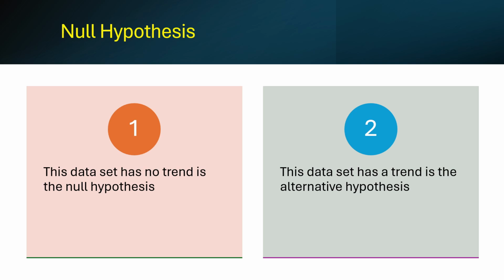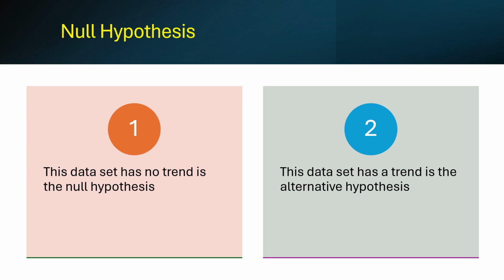Maney Kendal Test for Trend Detection 1of10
Unlock the power of trend analysis with the Mann–Kendall (MK) Test in this step-by-step tutorial designed for students, researchers, and professionals working with time series data. In this video, you will learn how to detect monotonic trends (increasing or decreasing) in hydro-meteorological, climate, environmental, or other time series datasets using the non-parametric Mann–Kendall test.​

🔍 What you’ll learn:

Concept of trend and monotonic trend in time series

Assumptions behind the Mann–Kendall Test (independence, identical distribution, no need for normality)

Null and alternative hypotheses for trend detection

How the test statistic is computed using data ranks and pairwise comparisons

How to interpret Z-statistic, p-value, and the sign of trend (upward or downward)​

When to combine MK Test with Sen’s Slope for estimating trend magnitude (if covered in the video)​

🧪 Why use the Mann–Kendall Test?

Works well for non-normal data and outliers

Ideal for hydrology, climatology, water resources, and environmental datasets

Suitable for monthly, annual, or seasonal time series where you want to statistically confirm trends​

📂 Typical applications:

Rainfall and temperature trend analysis

Streamflow and groundwater level trends

Water quality parameters (salinity, EC, pH, pollutants)

Climate change and long-term environmental monitoring studies​

📥 Resources & Downloads:

Example dataset (time series)

PDF notes / slides for Mann–Kendall Test

Sample R / Python / Excel template (if you are providing them)

B.Tech / M.Tech / MSc / PhD students

Researchers in water resources, climate science, environmental engineering, and geosciences

Professionals working on impact assessment, climate trend analysis, or environmental monitoring